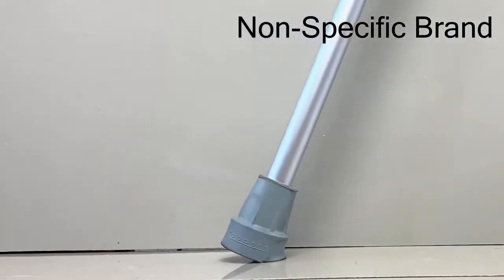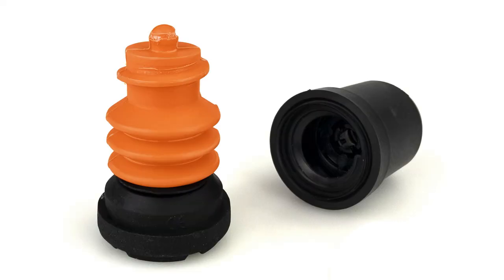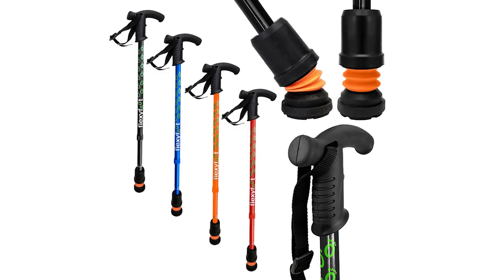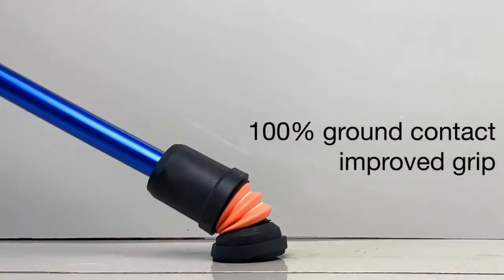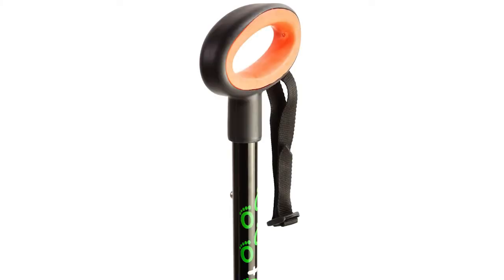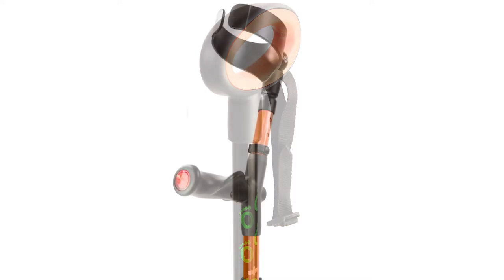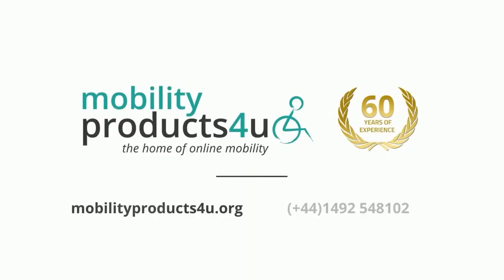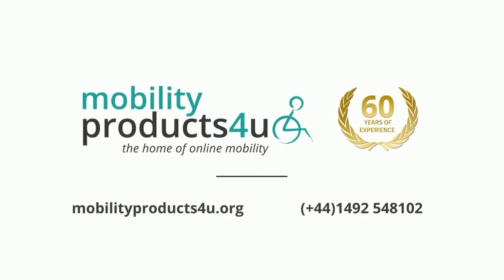The BEST Walking Stick 2022 - Flexyfoot Ferrules, Sticks, Canes and Crutches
In this video, I explain why I personally use Flexyfoot! It's a brilliant walking stick, and the ferrules can be bought and applied to your own existing walking stick so you can take advantage of its amazing shock-absorbing design without having to change from your favourite cane.